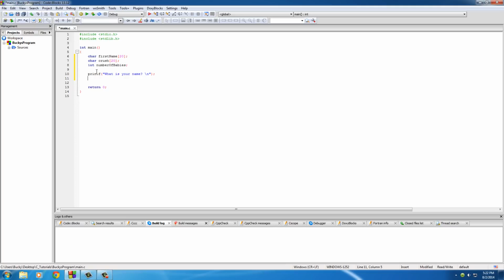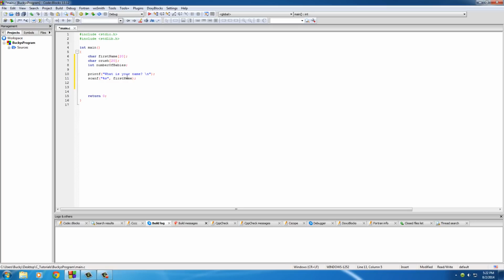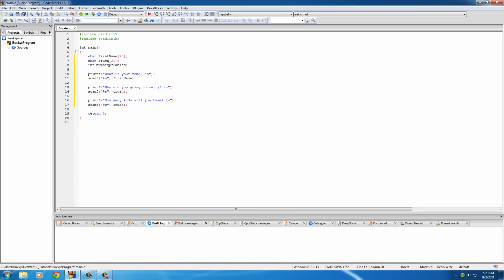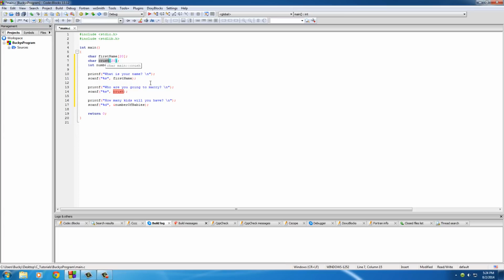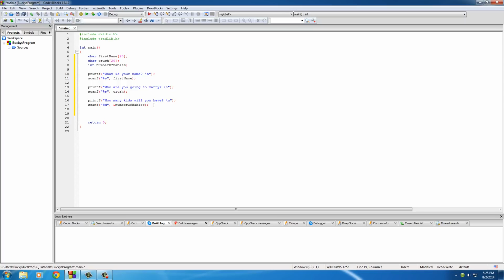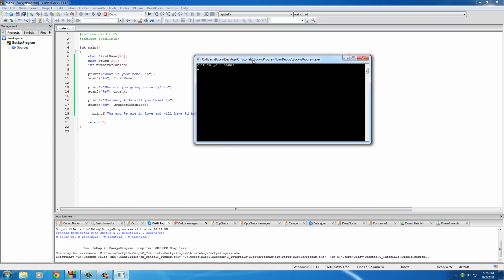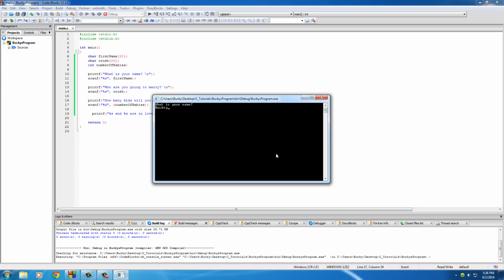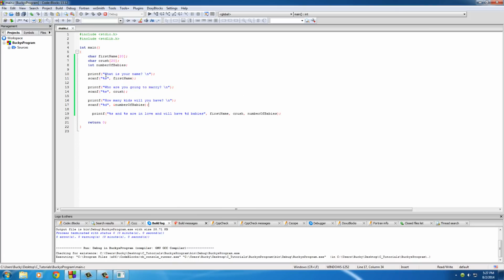C Programming Tutorial - 11 - Getting Input with scanf